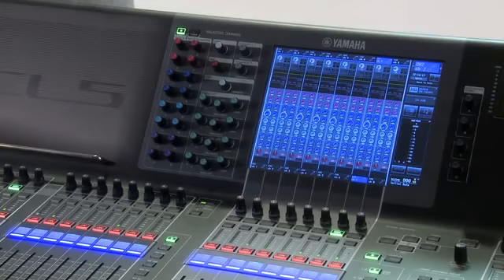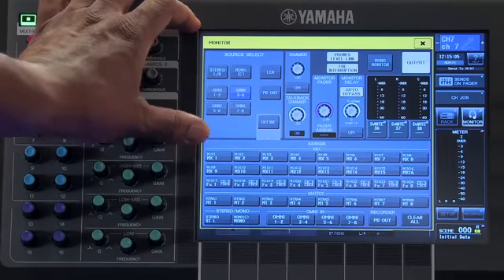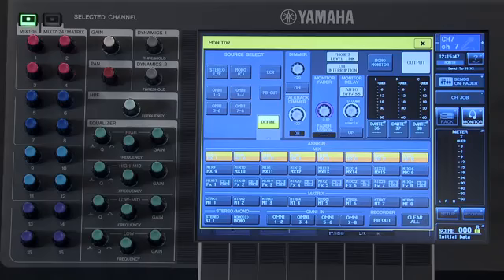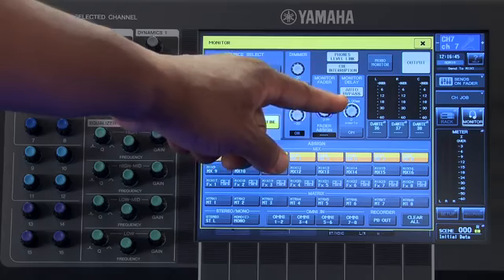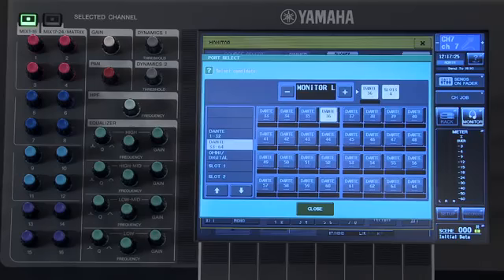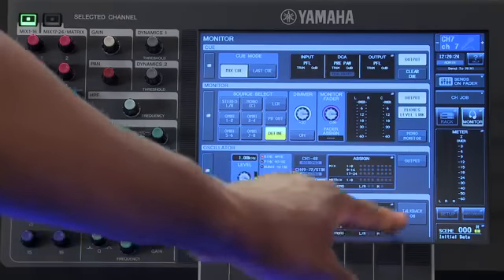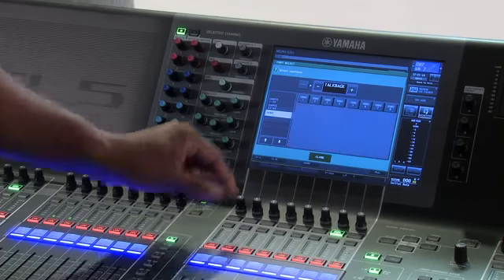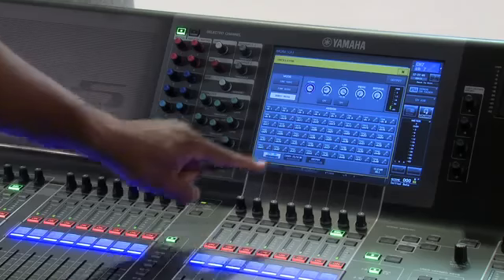CL QL Series Training Video 3 1 Cue Monitor Oscillator Talkback Setup